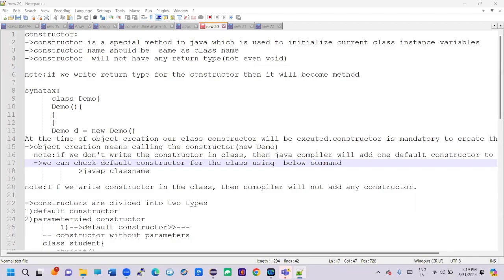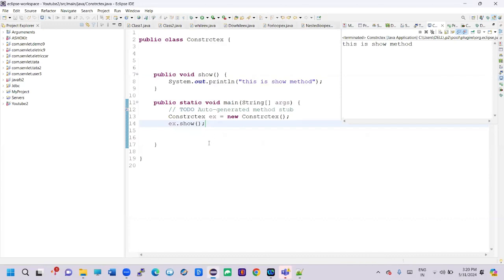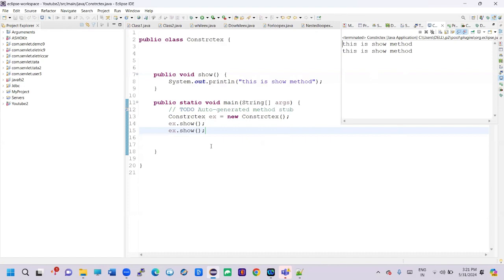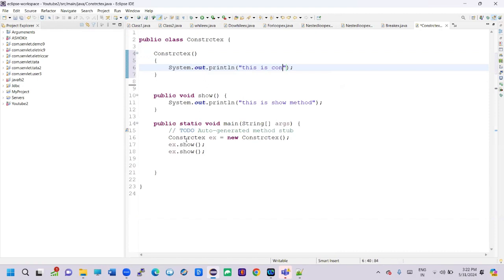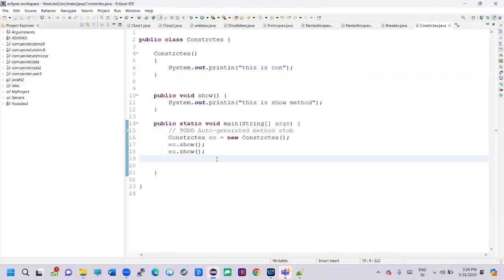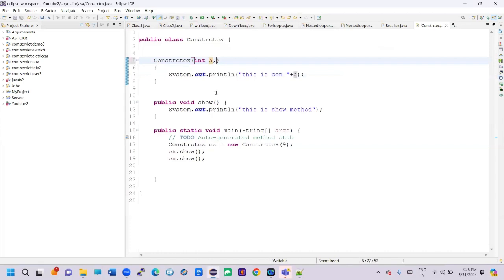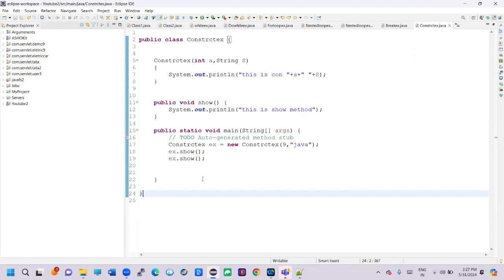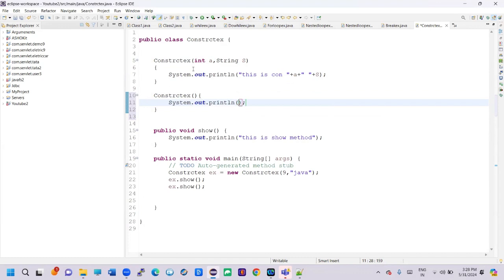Types of Constructors in java 1)default Constructor 2)Parameterized Constructors